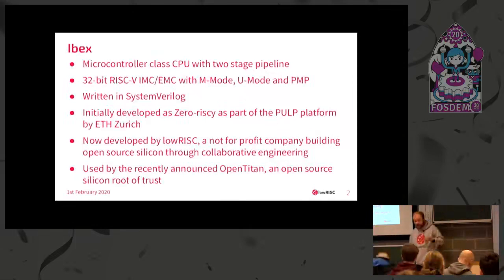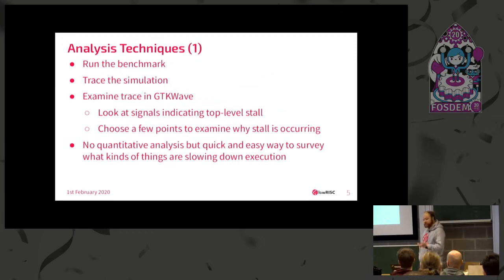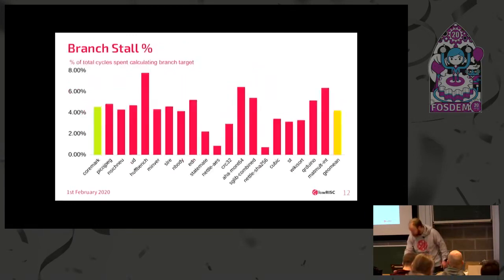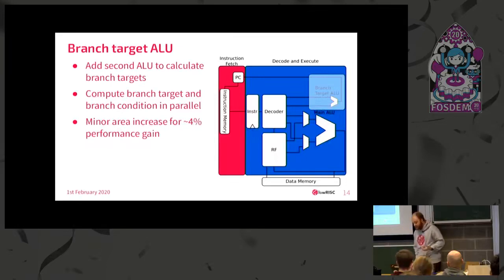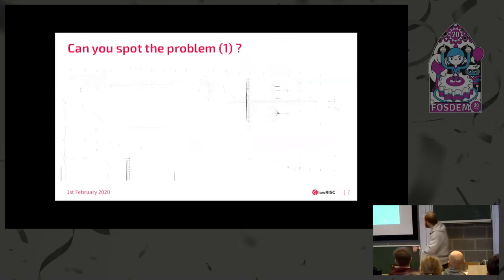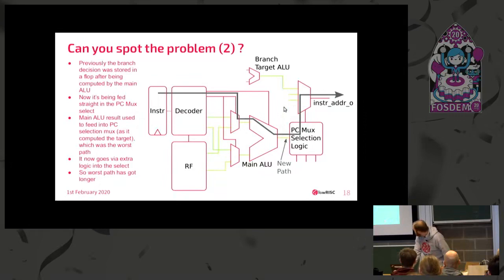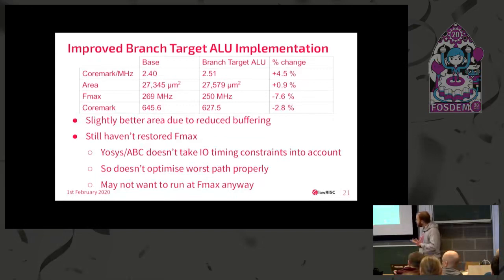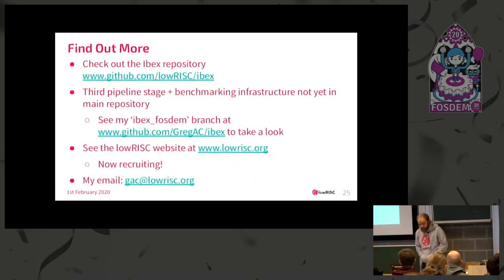How lowRISC made its Ibex RISC V CPU core faster Using open source tools to improve an open source …